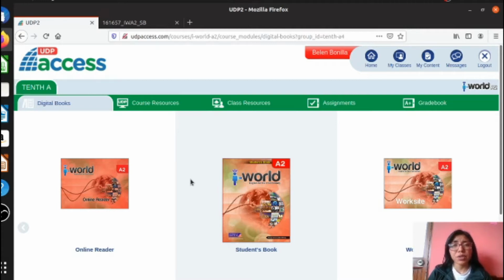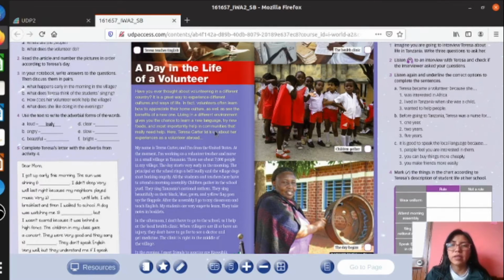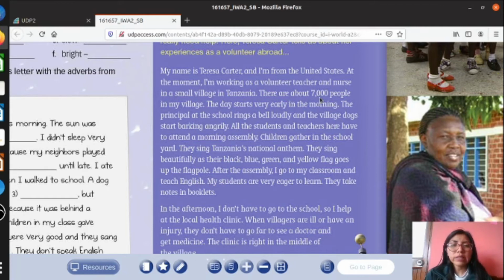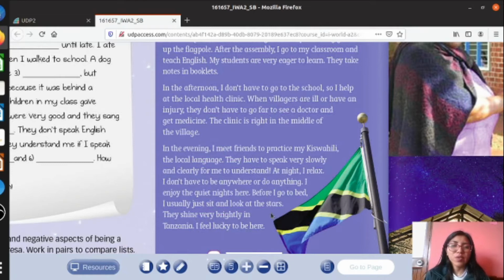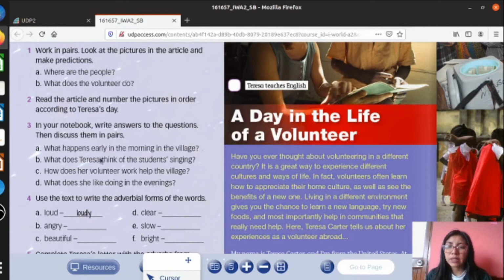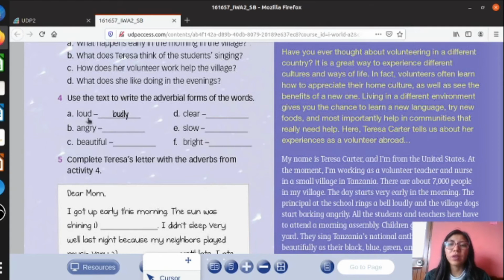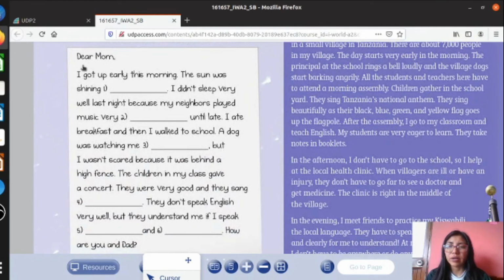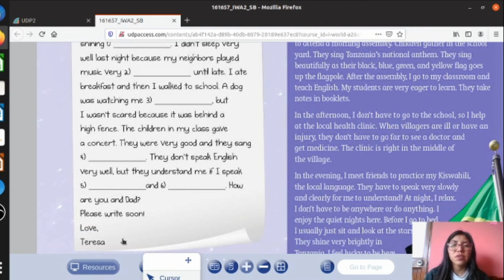10 MO EGB ENGLISH 4 DE MAYO DEL 2020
33AVO VIDEO 10 MO EGB  ENGLISH 4 DE MAYO DEL 2020